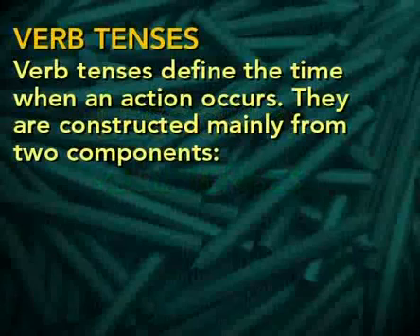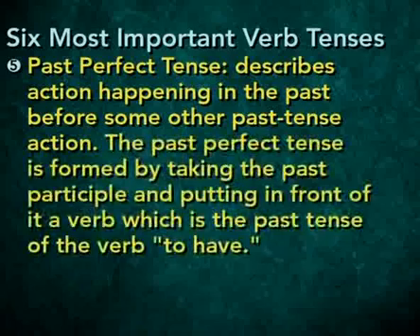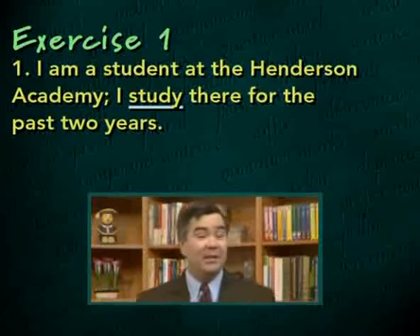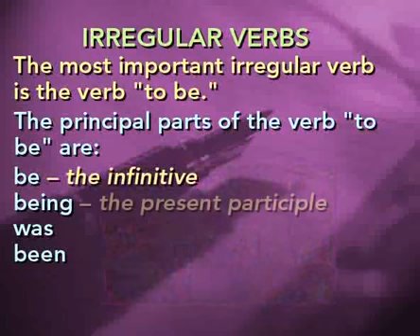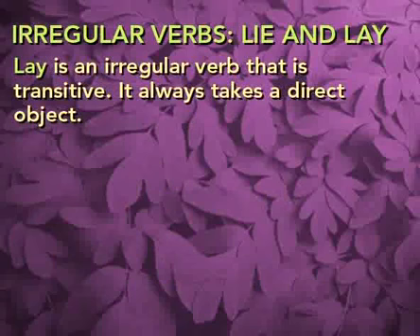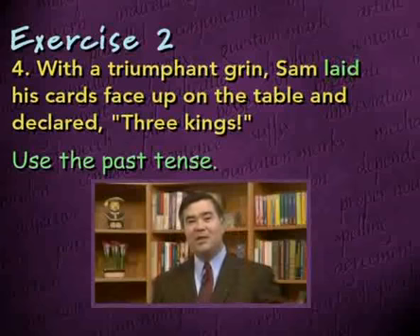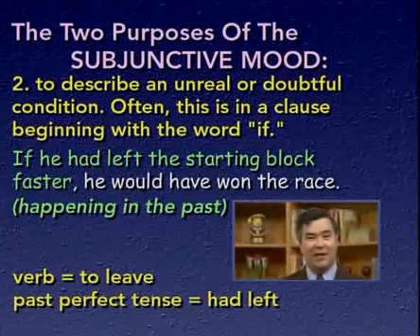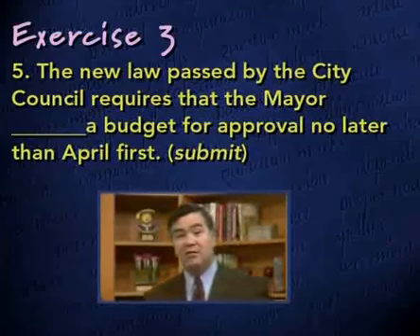June 1, 2018(1)